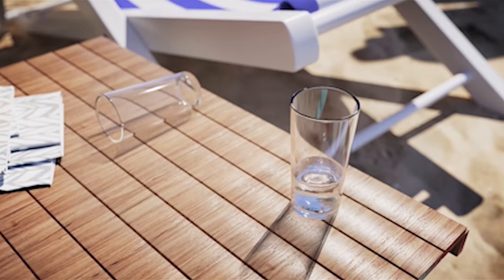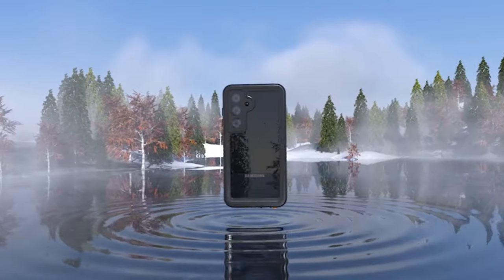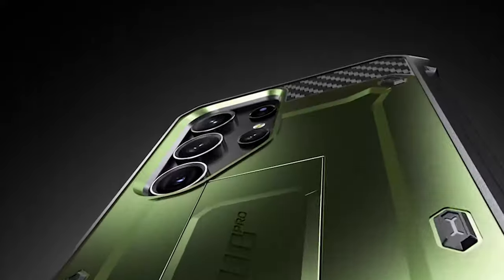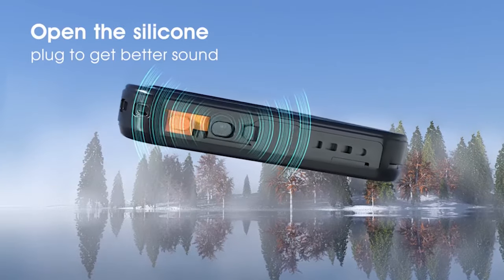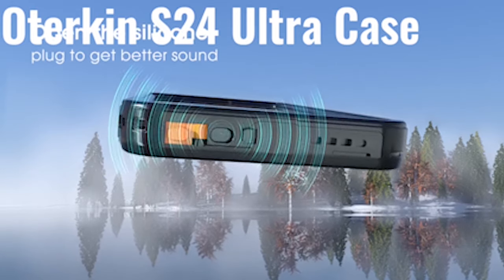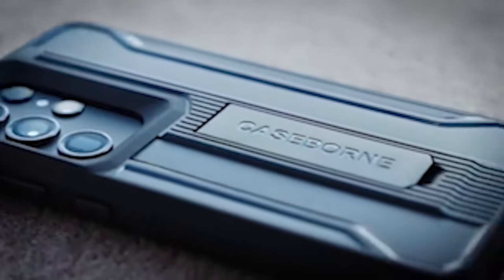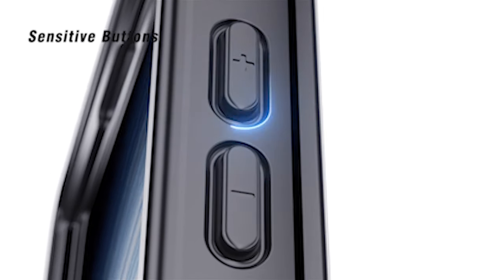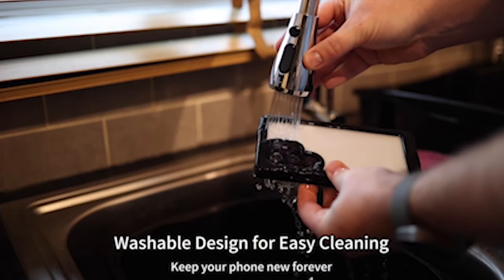6 Best Samsung Galaxy S24 Ultra Cases With Screen Protectors!🎬🔥🔥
Welcome beautiful people, Let's talk about the 6 best samsung galaxy s24 ultra cases with screen protector! I have made a list of the best samsung galaxy s24 ultra cases with screen protector which will help you decide which one to choose.

Quick Links:✔
   introduction 0:00
6: Supcase UB Pro. 1:09

I have prepared this video guide for the best samsung galaxy s24 ultra cases with screen protector to give you the ins and outs to help you make the right choice. So let's get started.
Welcome to the universe of extreme protection for your S24 Ultra! Today, we're going to look at how screen protectors and cases work together to give your beloved device new levels of protection. This dynamic duo provides a seamless blend of robust protection and crystal clear visibility, not just defence. Customised explicitly for the S24 Ultra, these cases guarantee a cosy fit while giving simple admittance to all functionalities. The included screen defenders go about as an imperceptible safeguard against scratches and effects, saving the immaculate magnificence of your gadget. These high quality accessories provide your Galaxy S24 Ultra with unparalleled clarity and security thanks to their meticulous craftsmanship.
The case stands out thanks to its construction with materials made of polycarbonate and TPU with multiple layers. This blend gives unrivalled drop security, giving you inner serenity realising that your S24 Ultra is protected against the unforeseen. Whether you're in a hurry, at work, or basically making the rounds, this case is intended to stay aware of your way of life.

AllCasesHere is a participant in the Amazon Services LLC and other affiliate Associates Program, an affiliate advertising program designed to provide a means for sites to earn advertising fees by advertising and linking to Amazon and other platforms. As an Associate, I earn from qualifying purchases.